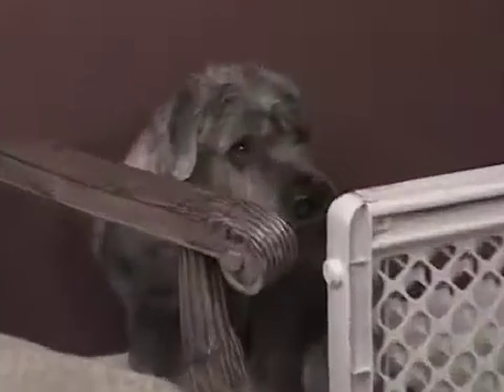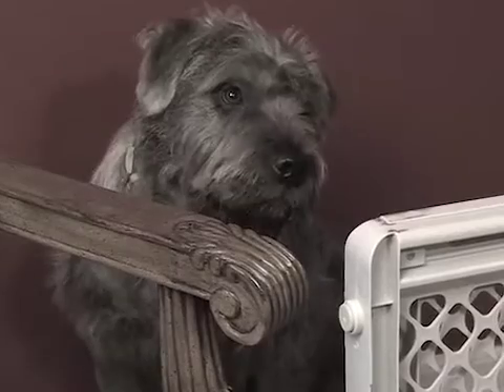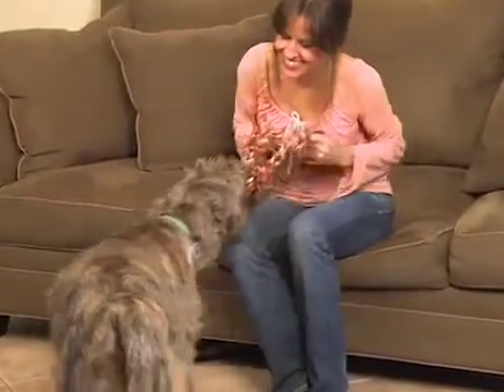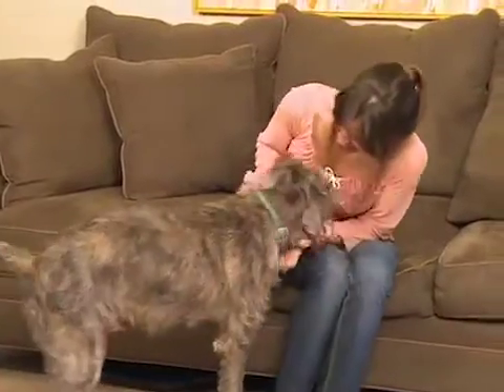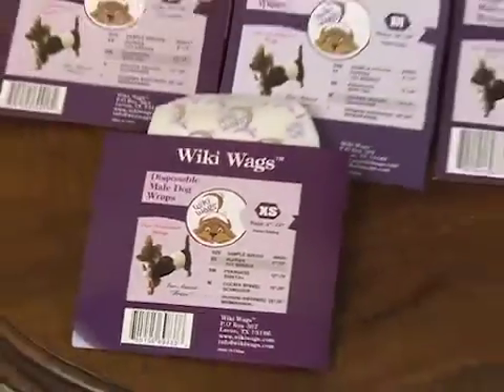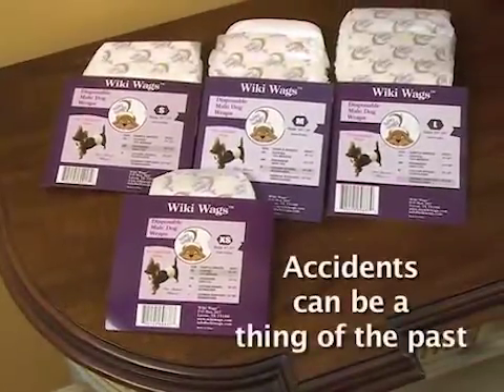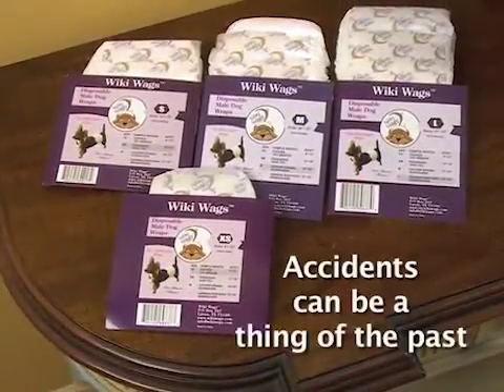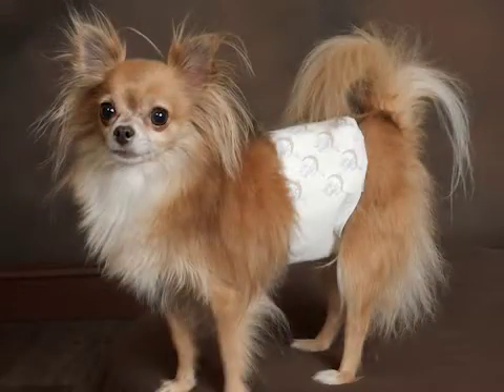Disposable Male Dog Wraps -Urinary Problems - I SOLVE IT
We share life's growing excitement with the dogs we call "our family" and love sharing our home with them which is why we brought you "Wiki Wags" brand Disposable Male Dog Wraps". No more accidents in unwanted places